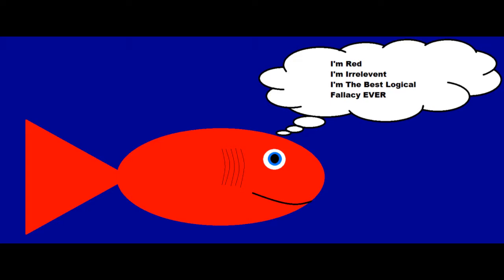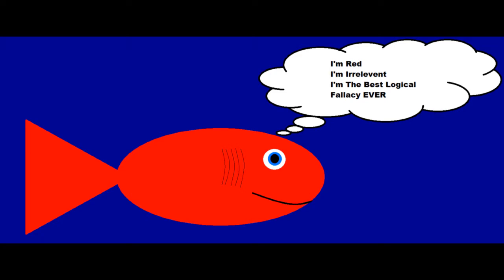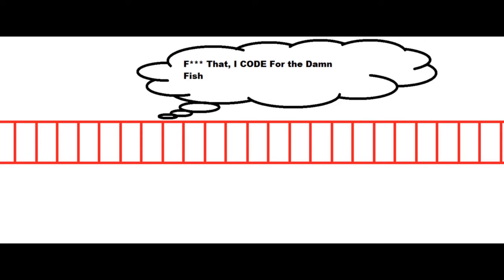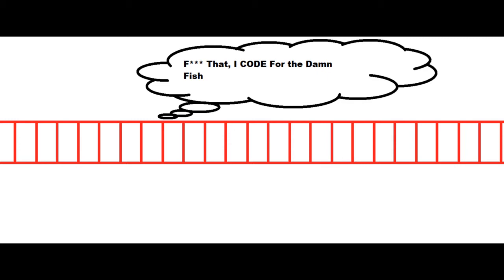Logical Fallacies 1: Genetic fallacy and Red Herring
An opener into a series I will use to explain Logic.